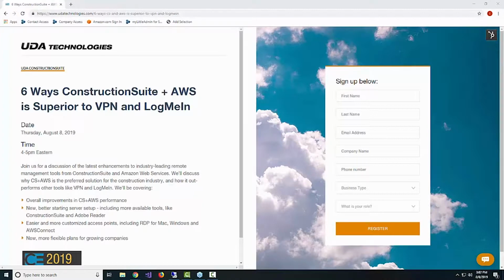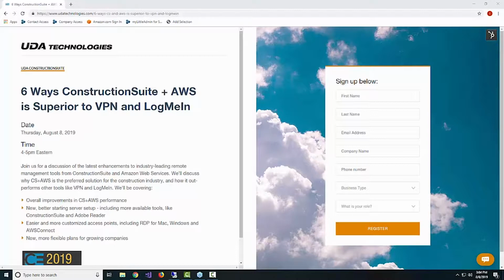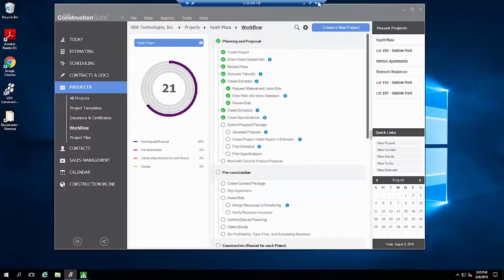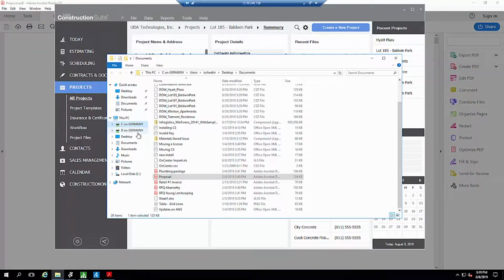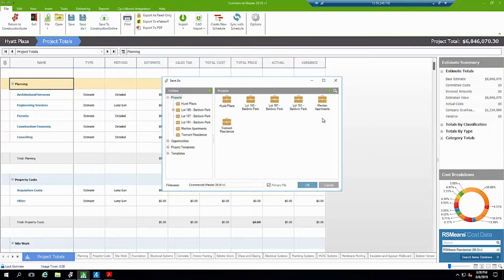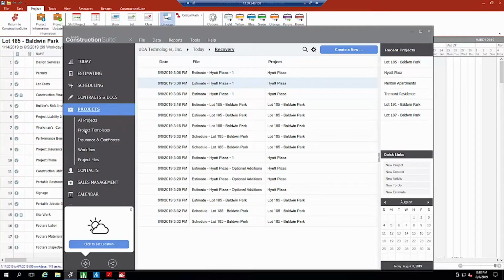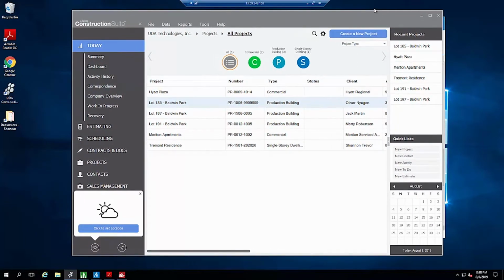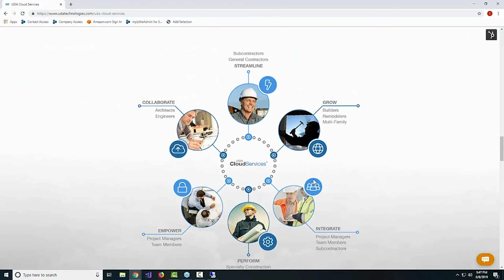Six Ways ConstructionSuite and AWS is Superior to VPN and LogMeIn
Join us for a discussion of the latest enhancements to industry-leading remote management tools from ConstructionSuite and Amazon Web Services. We’ll discuss why CS+AWS is the preferred solution for the construction industry, and how it out-performs other tools like VPN and LogMeIn.